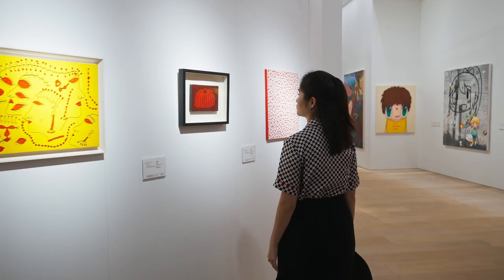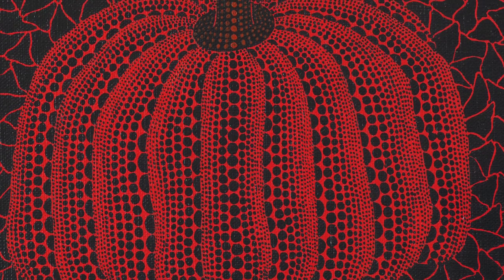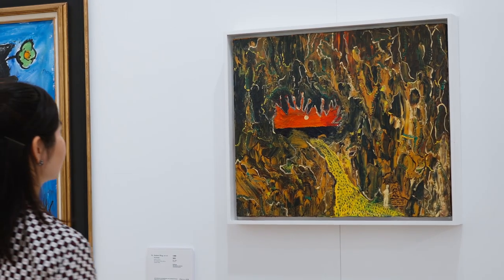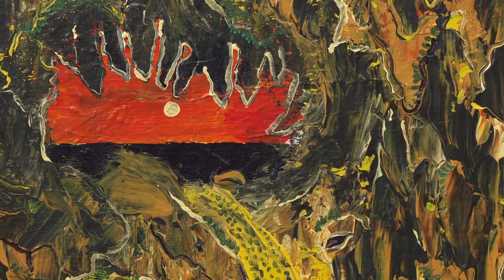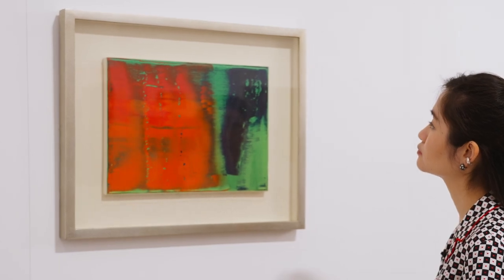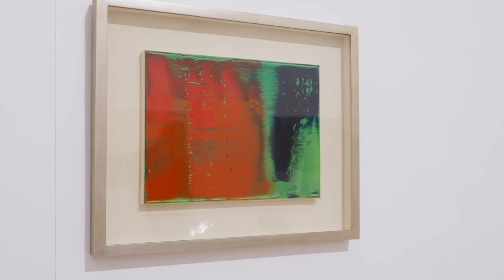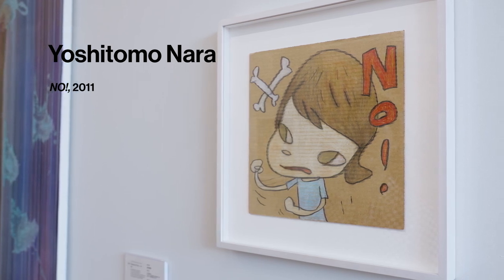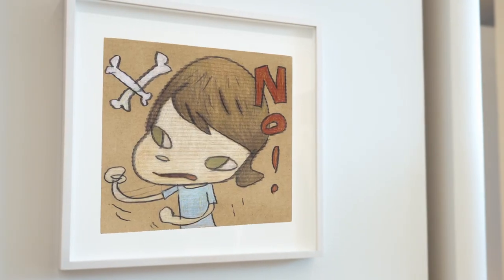Gallery Tour: 20th Century & Contemporary Art Day Sale | Hong Kong | March 2023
Join Danielle So, Auctioneer and Head of Day Sale, for a tour through Phillips’ New Asia Headquarters in Hong Kong’s West Kowloon Cultural District.

She discusses highlights in the gallery by Yayoi Kusama, Matthew Wong, Gerhard Richter, and Yoshitomo Nara.

20th Century & Contemporary Art Hong Kong /
Day Sale 31 March

00:03 - Yayoi Kusama: Pumpkin, 1991
00:42 - Matthew Wong: The Painter, 2016
01:13 - Gerhard Richter: Grün-Blau-Rot, 1993
01:47 - Yoshitomo Nara: NO!, 2011